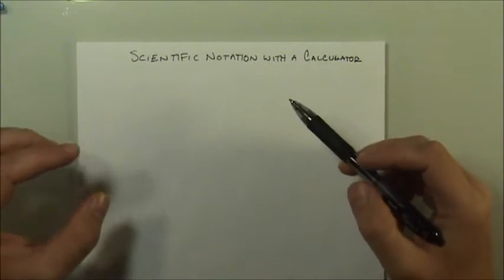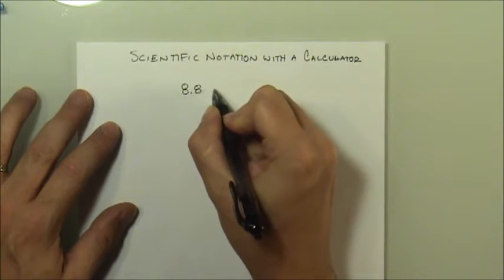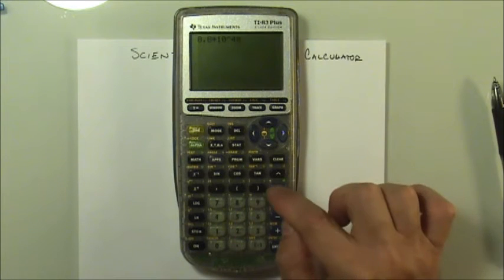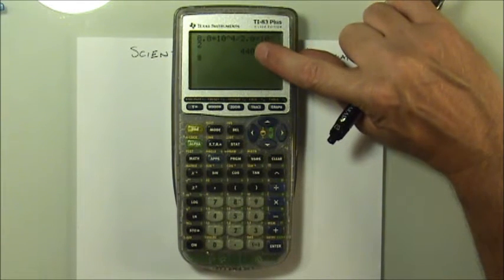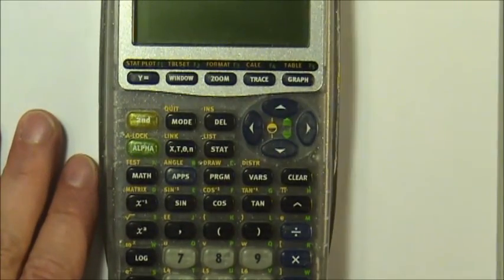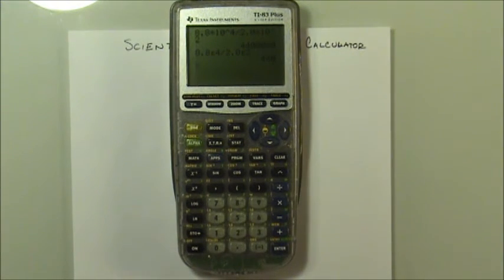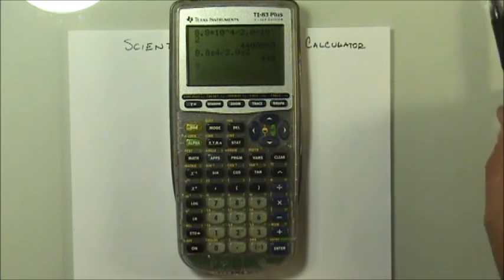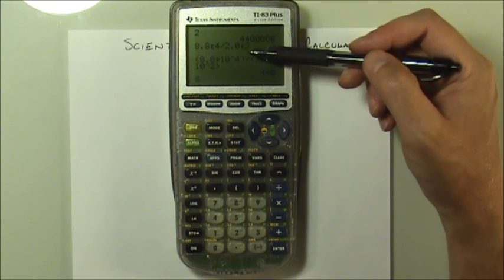Scientific notation with a calculator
How to properly use the scientific notation feature of a TI calculator